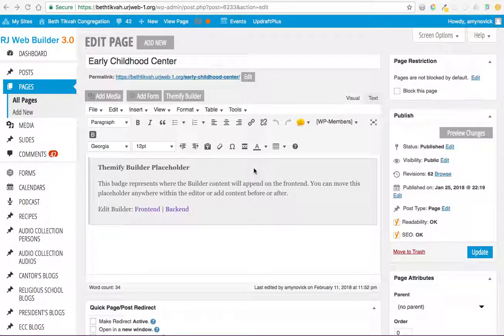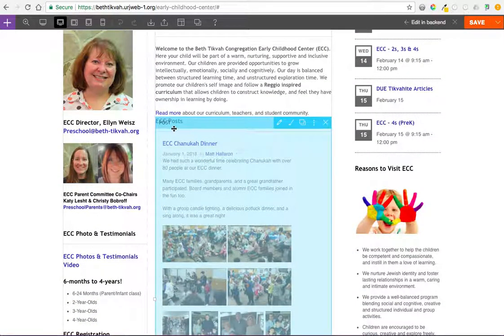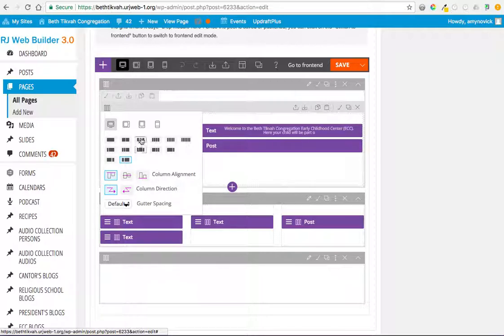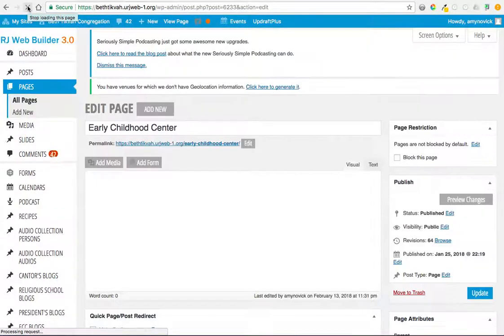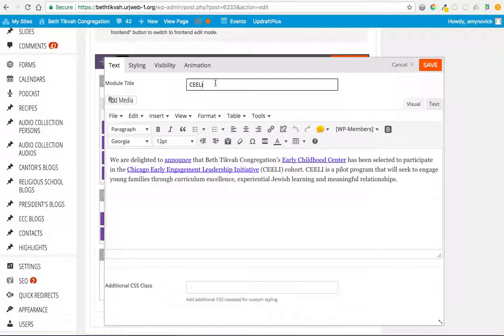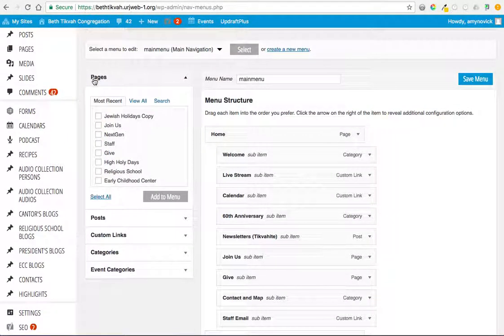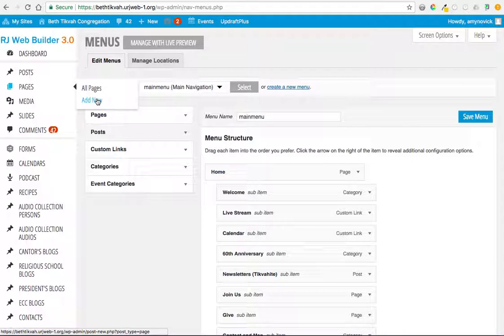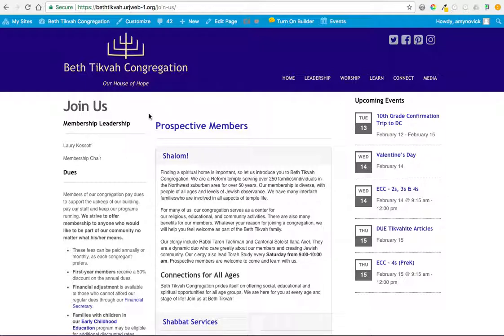WordPress Intro to Editing a Page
Editing a WordPress Webpage & Menus